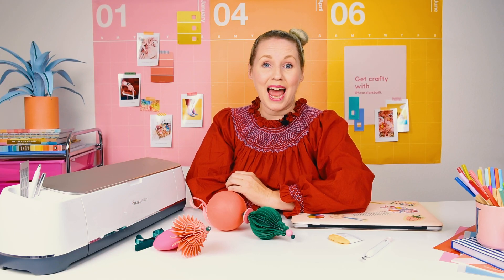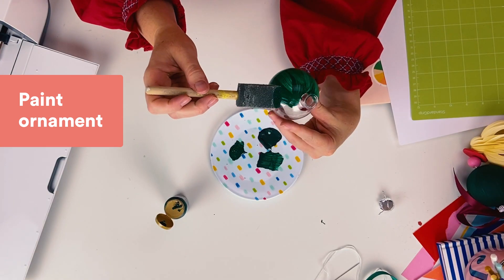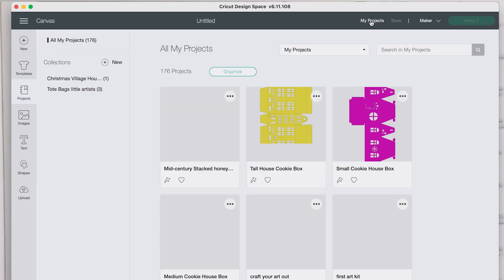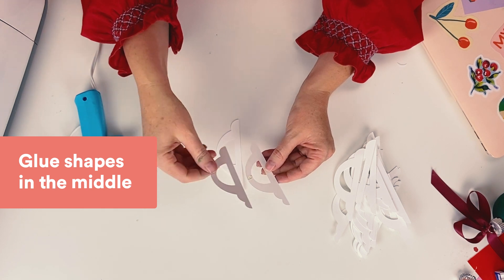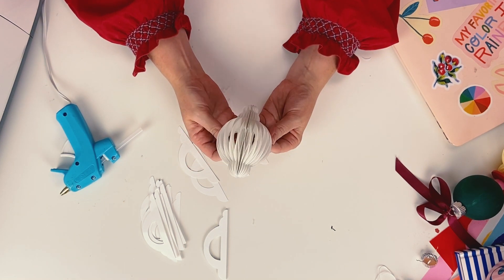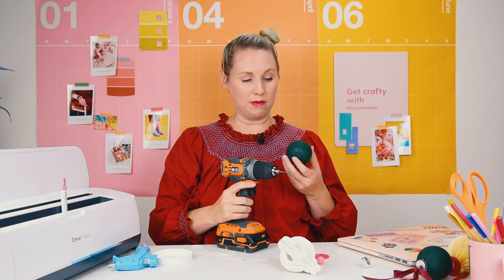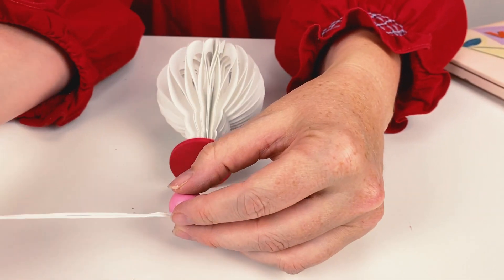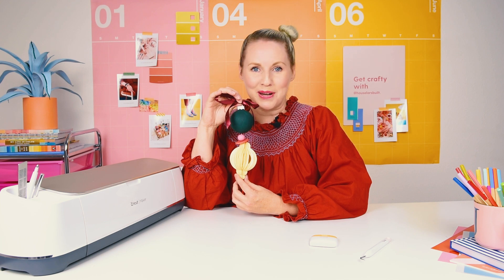How To Make Bauhaus Ornaments | Michaels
It's never too early to think about how to add some whimsy to your holidays. Brittany is as impatient to start making for the holiday season as we are, and is here with an awesome way to add a twist to your ornaments.